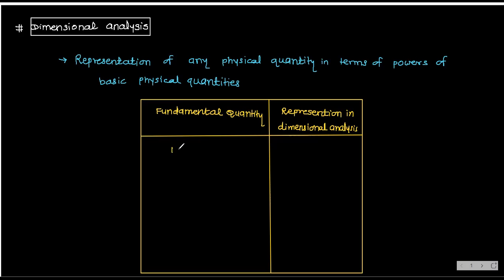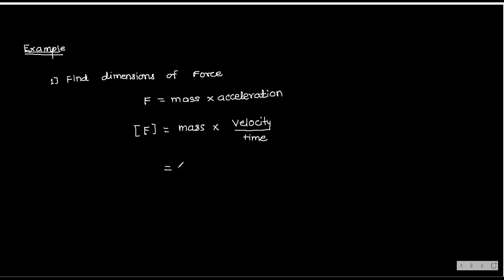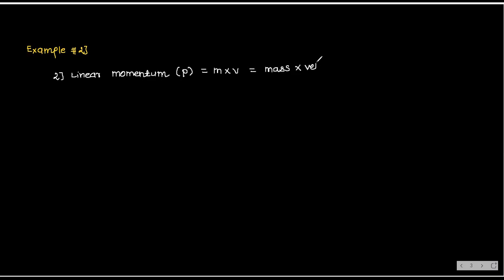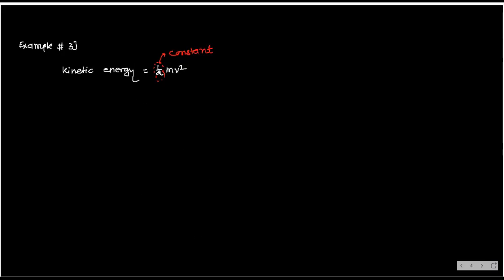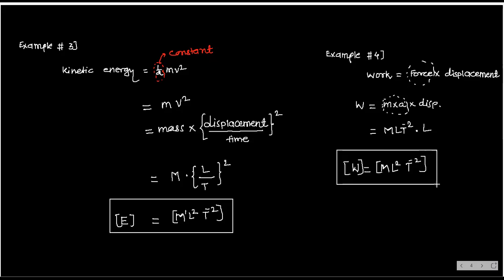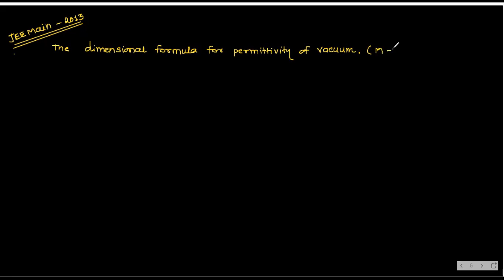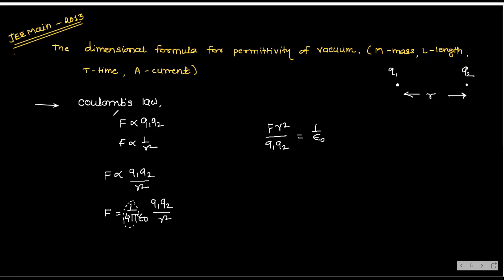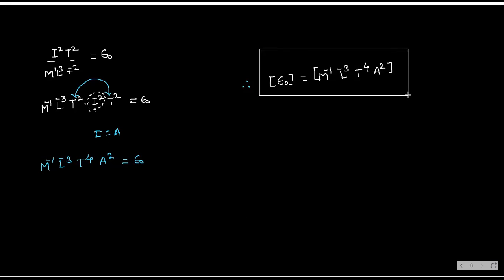DIMENSIONAL ANALYSIS XI 18/12